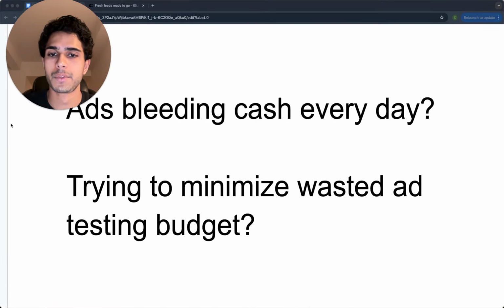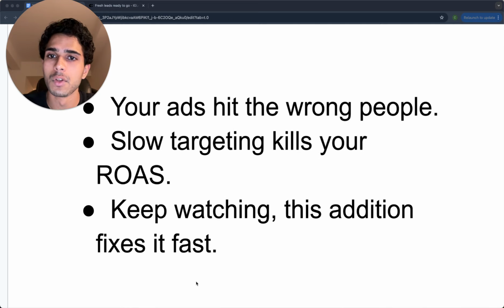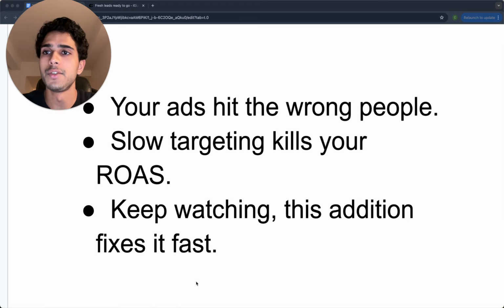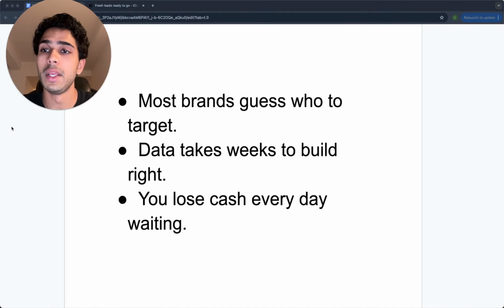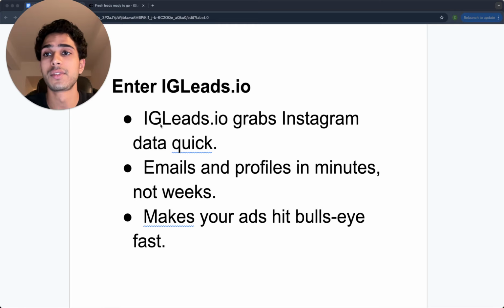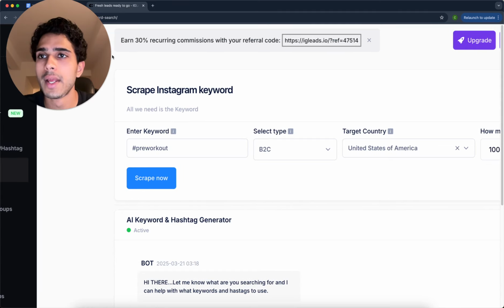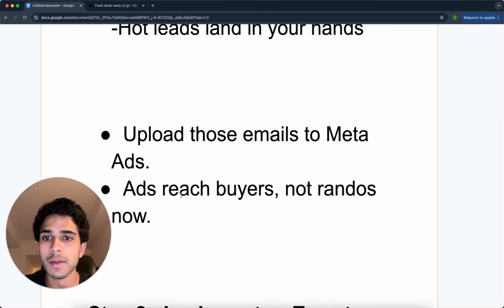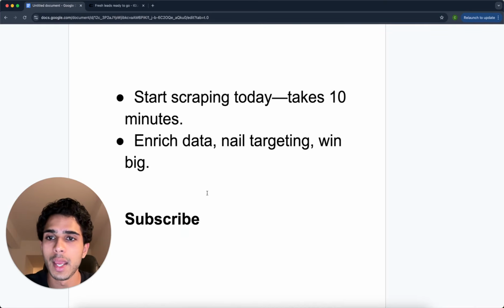Ads Wasting Cash? IGLeads.io Explodes ROAS!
Struggling to scale your ads?

You’re wasting money on bad targeting. This video shows how fixes it fast. Scrape Instagram data in minutes. Build custom audiences that buy. Grow lookalikes that explode your ROAS.